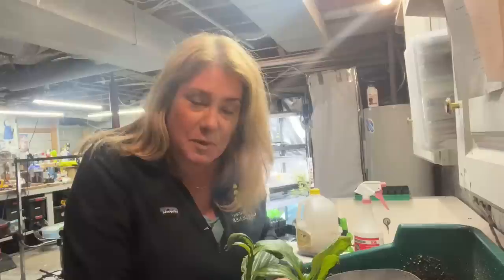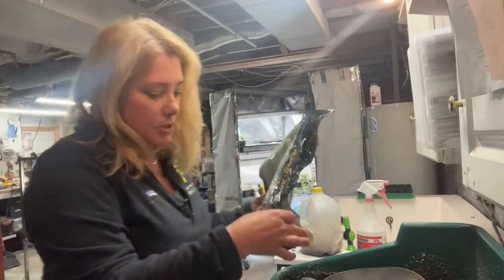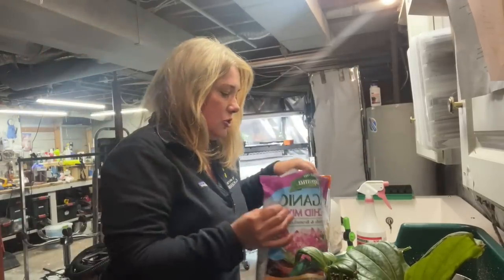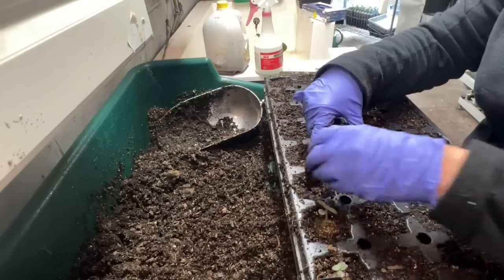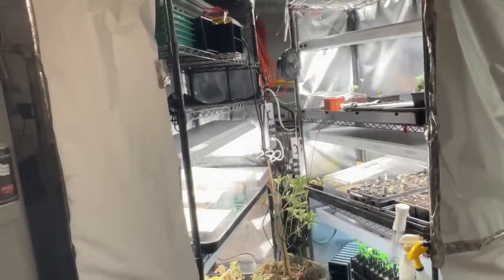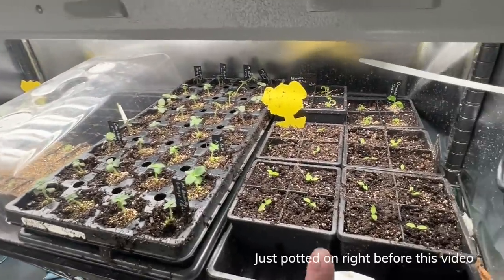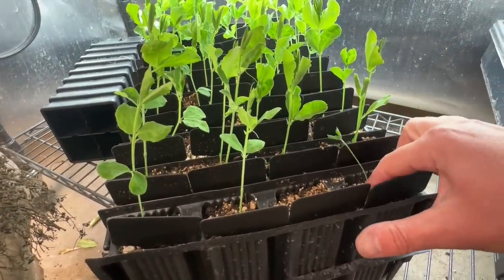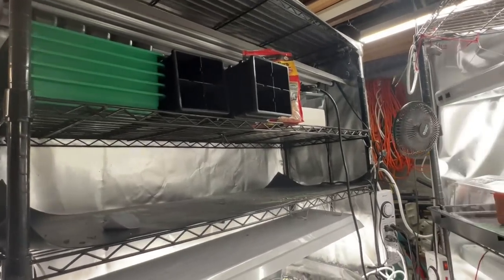SEEDY THINGS: Sowing, potting up and checking on seedlings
Let's take a peek at what's happening in the seed-starting dungeon. I'm planting Gomphocarpus (family jewels plant), potting a new tropical plant I have no business owning and potting up snapdragons. And then we'll take a look at what I'm growing.

If this video seems slightly clunky, I apologize. I accidentally deleted some footage along the line so we missed a few bits.

○ Soil scoop (aka 50-ounce ice scoop)
○ My favorite timer
○ Wire shelving unit
○ Mylar reflective film (to wrap shelving unit)

125 E. Main St.